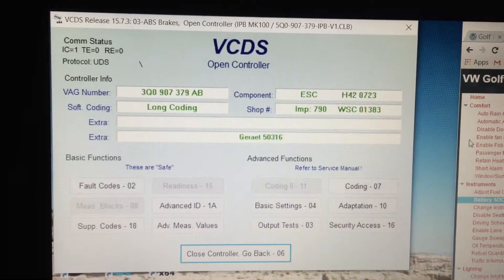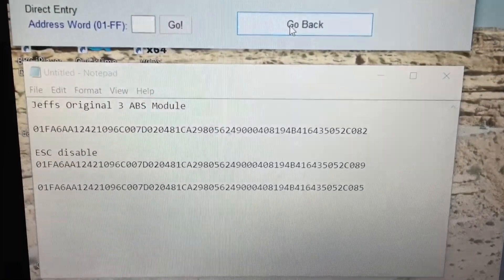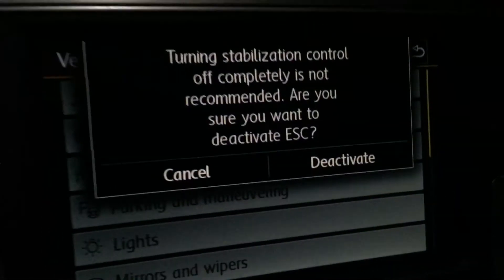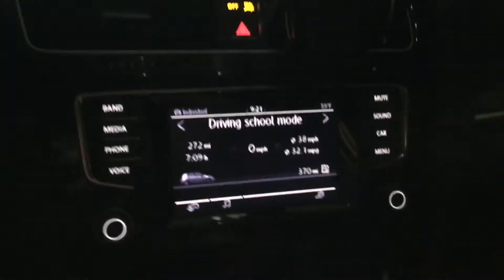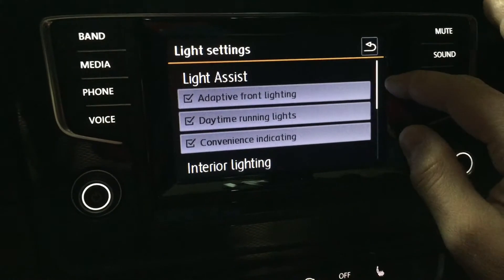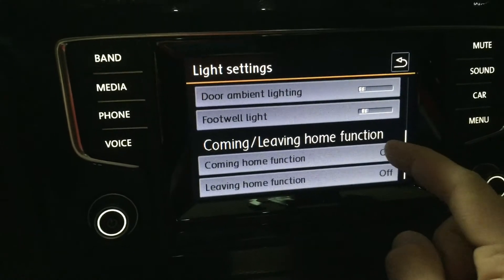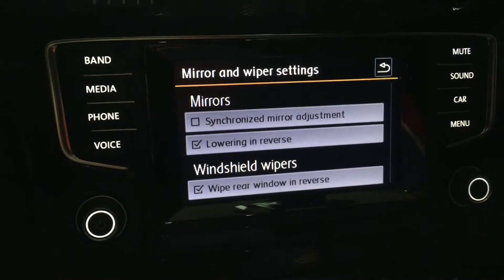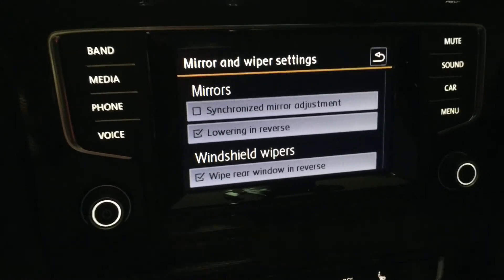How to Disable ESC on 2015 2016 VW Golf GTI via VCDS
In order to perform this tweak to the vehicle's modules, a VCDS cable and software is required and can be purchased from Ross Tech. I am using the Micro-AN cable

-Open VCDS
-If you have not done so yet, run an "Auto-Scan" and save the results.
-Select Control Module
-03 ABS Brakes
-07 Long coding
-Choose byte 29 (mine was the last digit)

By changing byte 29, you an achieve the following:
5 - ESC ON / ASR OFF / ESC OFF
6 - ESC ON / ESC SPORT / ESC OFF
9 - Stock ESC ON / ASR OFF /  ESC SPORT (Golfs don't have a third option)

This tweak was done on US market 2016 Golf 1.8 TSI (SE w/ Drivers Pack and Lighting Pack) and a 2015 GTI (S w/ Lighting Pack, Performance Pack)